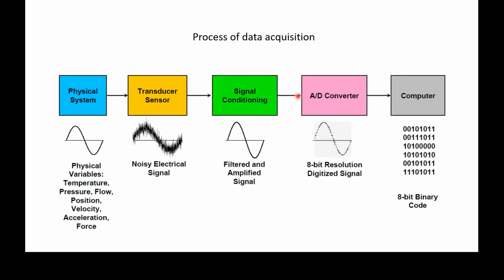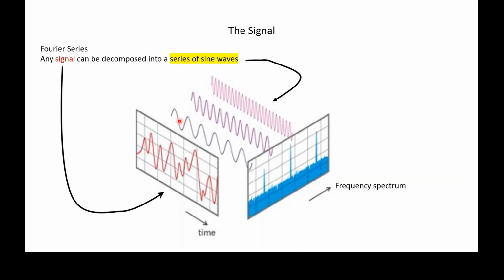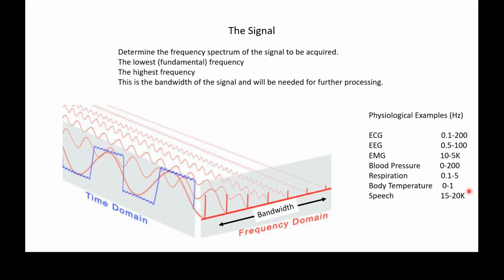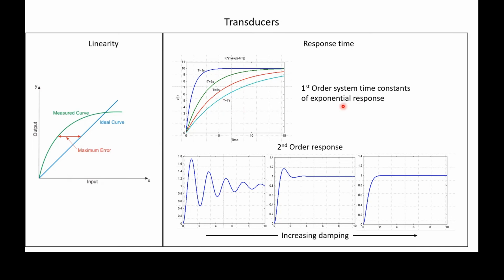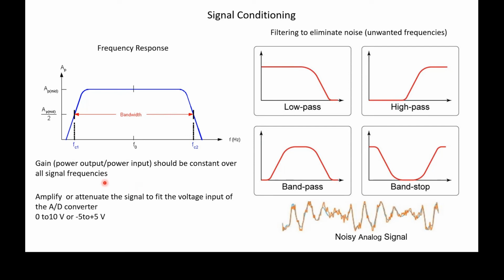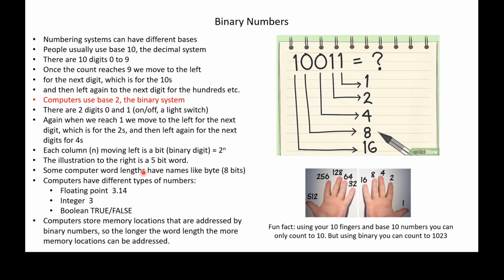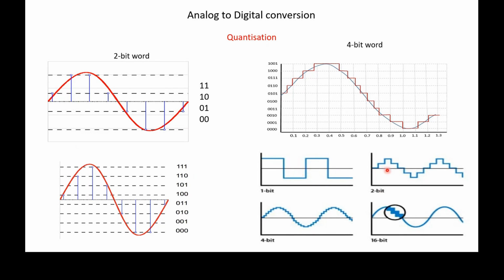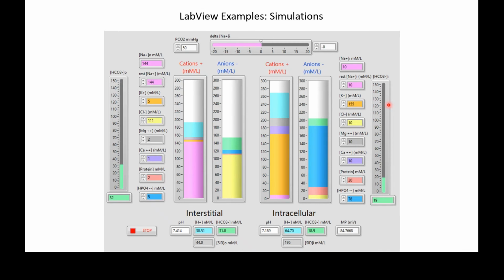Data Acquisition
An elementary guide to the digital acquisition of physiological data and pitfalls to avoid.